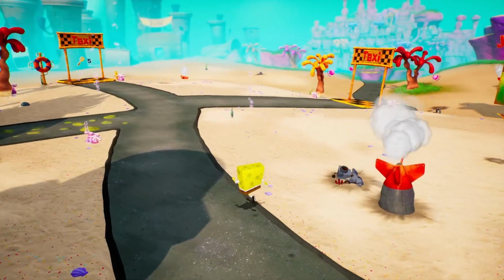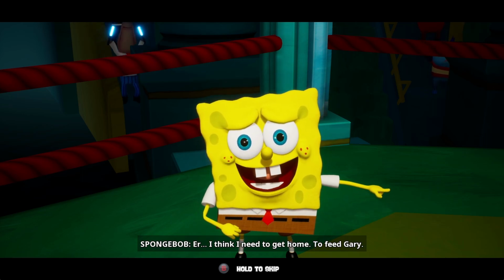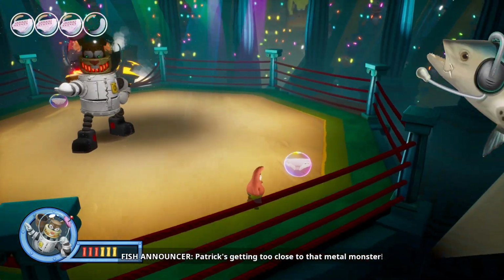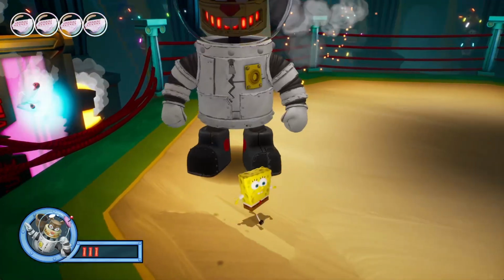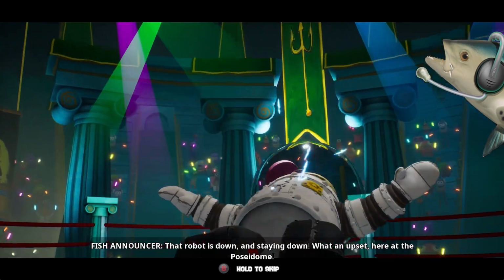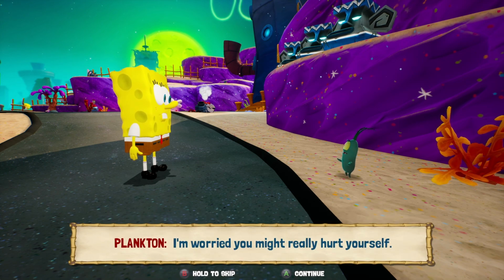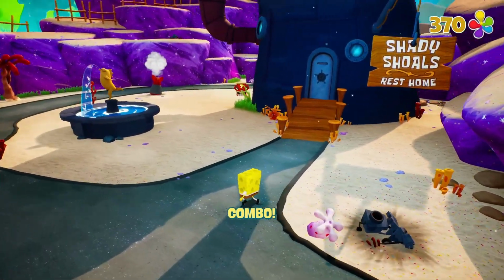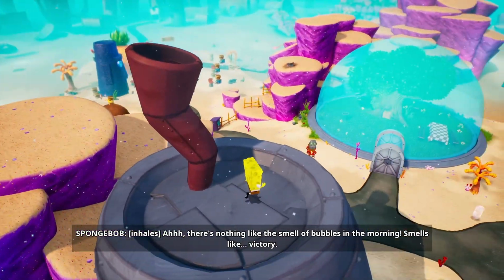Spongebob: Battle For Bikini Bottom Rehydrated! (100%) [3]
Part 3 of our journey to complete this game 100% for the first time!

At first I was going to have it be 12 golden spatulas a part, but the episodes would be over an hour in some cases so I'll be cutting that in half for 6 golden spatulas!

If you have other game ideas you'd like to see me try lmk in the comments!

Part 4 will be out this Saturday!